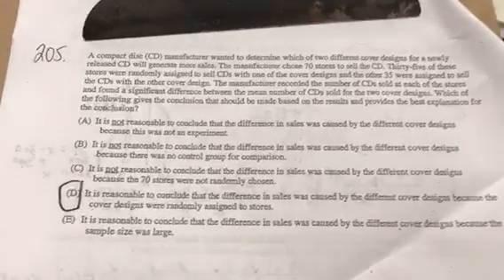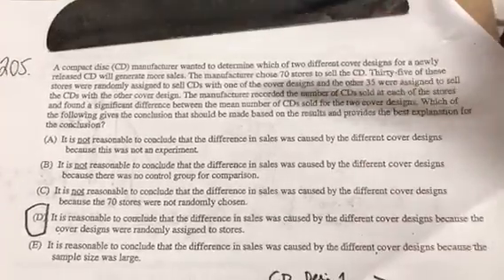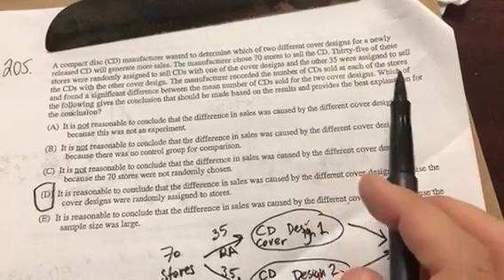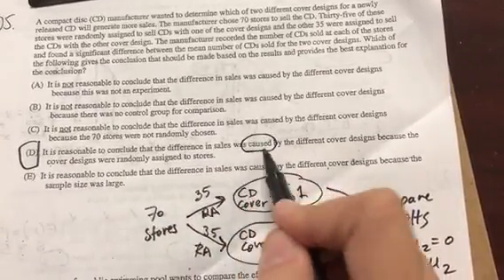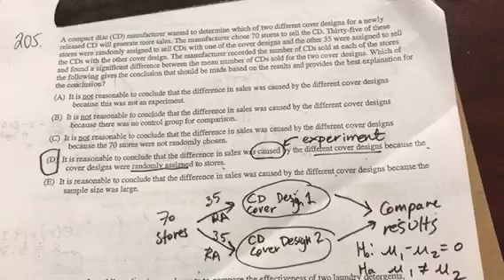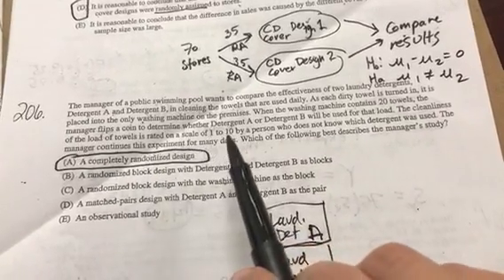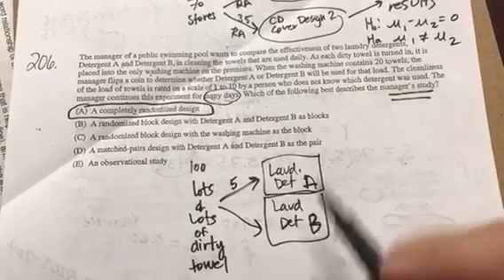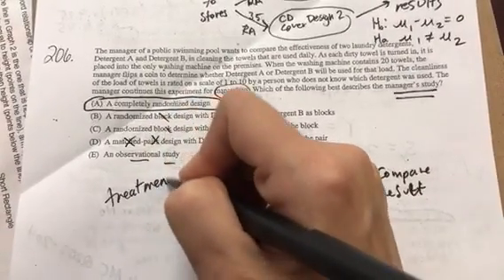AP Stats MC Q205-206